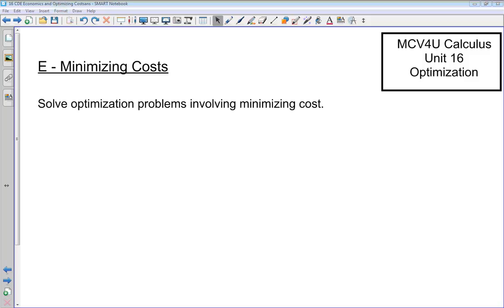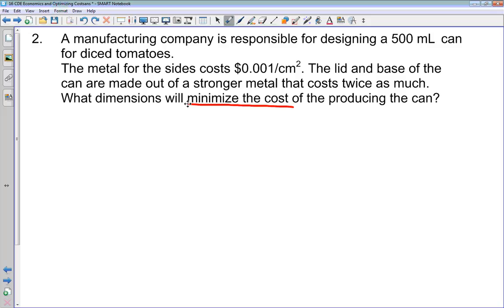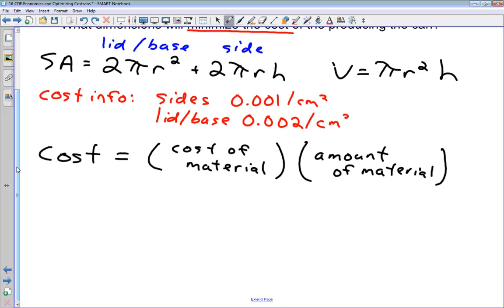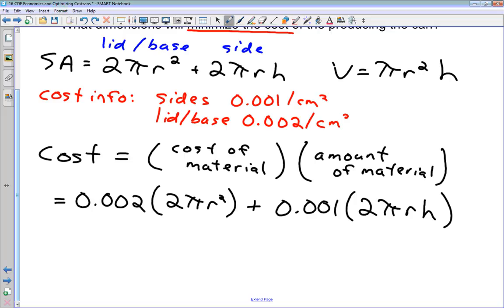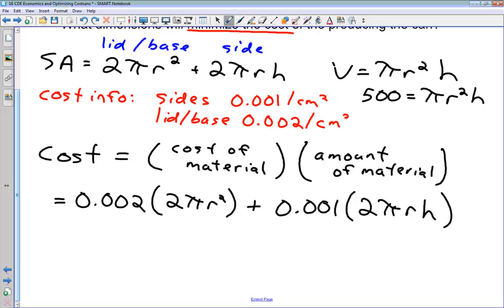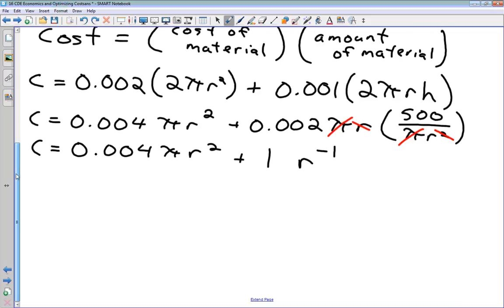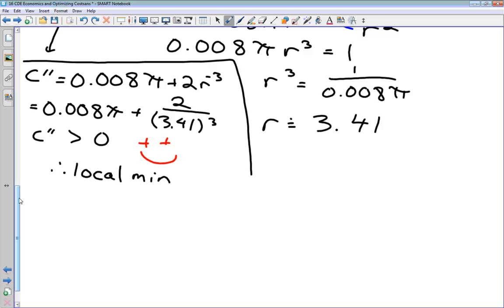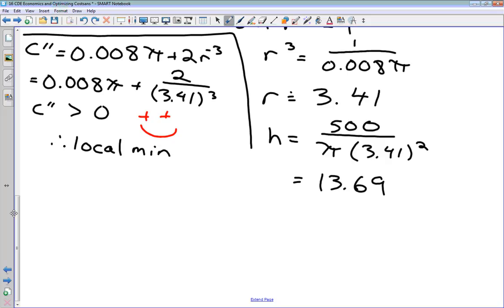15-16 F Minimizing Costs Example 2